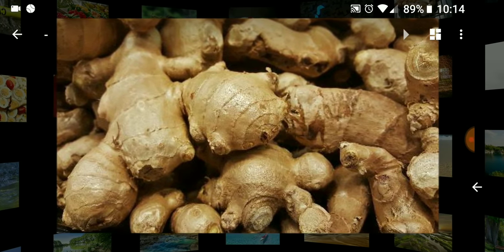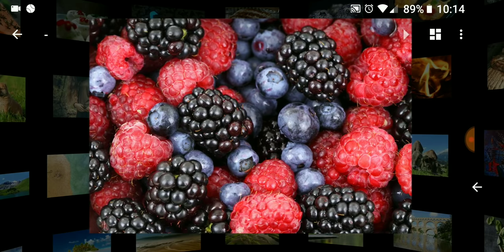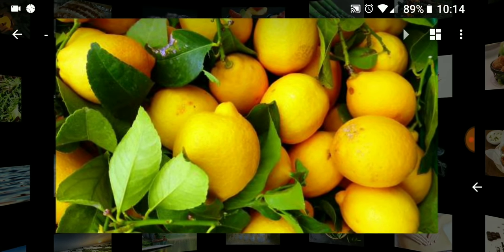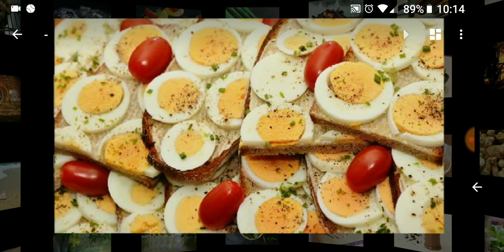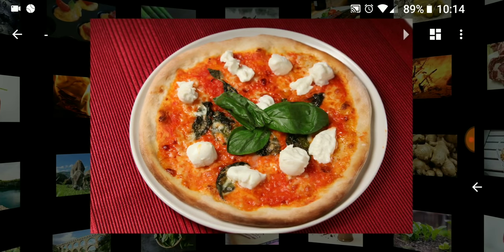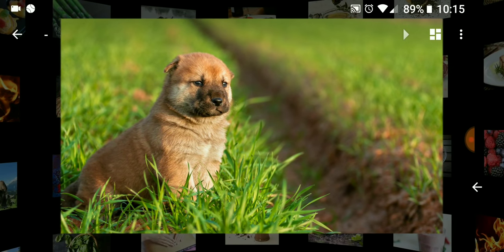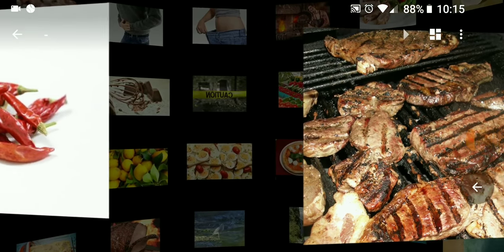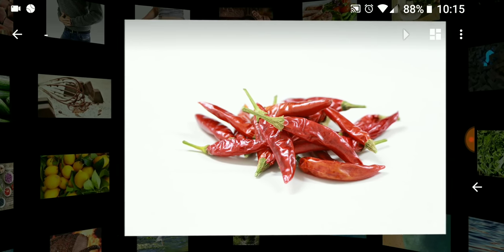The 2 Phases of Detox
Seeking Health Supplements? Phase one your body eliminates toxins from cells.

Phase  two your body needs Amino Acids turn convert them into water soluble waste for easier excretion.

Adding new things to your health routine can sometimes put you into a healing crisis also known as a herxheimer reaction. This can be accompanied by cold and flu like symptoms. Bone broth is a great source for aminos. Or taking a supplemental Amino acid complex (or some referred as Amino complete) may help. Or even just slowing down on your health journey.

Besides Amino acids water enemas,

"For the rest of my life?" Shocked by his Doctor. He couldn't shake how absolutely wrong it sounded to him. Why? Is this what health care is all about, taking their pharmaceuticals for my quality and duration of life? There has to be a natural way. It just didn't add up. This was the begining of Chuck's search into natural health. Many years later and much healthier through his own progressive health journey, he is currently a Certified Natural Health Practitioner. Chuck is currently working to complete his Naturopathic Doctor program through Trinity School of Natural Health and is motivated to share his knowledge with the world through his YouTube channel: SocoNaturalHealth.

There are so many supplements(vitamins) I am not exactly sure. Easily a handful after every meal. This took time. For me it was an easier choice over those other options. I always try to find supplements (vitamins) with no other additives. I try to take as few supplements  that contain sterate.

Not intended to diagnose, treat or cure any disease or illness. If you have emailed me a health related question please browse my YouTube channel to see if I have a video posted discussing it.  Also if after interacting with my Social Media accounts you have found the information useful and know someone who may also benefit from the info provided please it would help a lot if you shared the video or instagram post with them.

Lastly, if any of the information has benefited you and you would like to make a donation you can do so through PayPal.

For kids...

And this for the kids too...